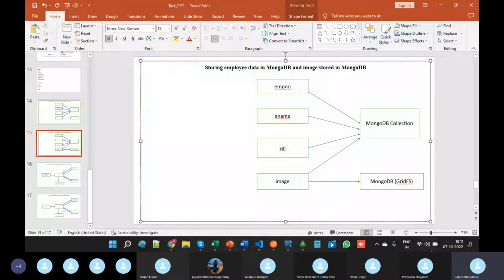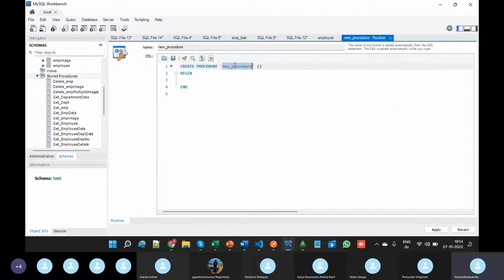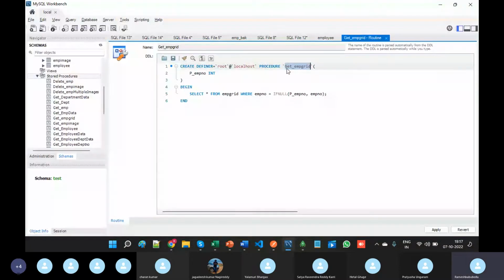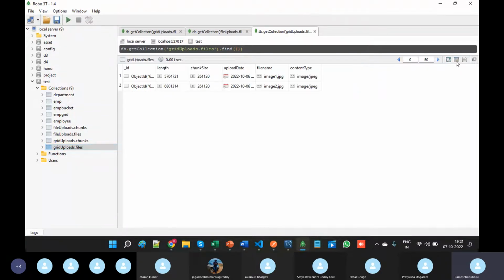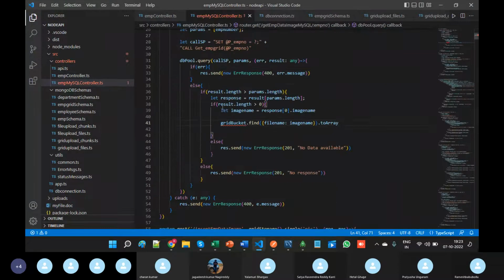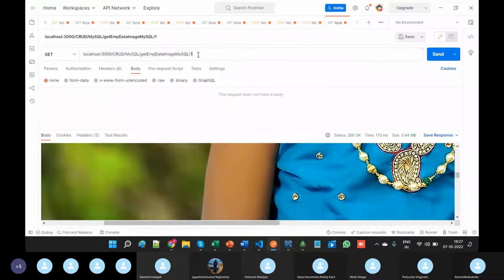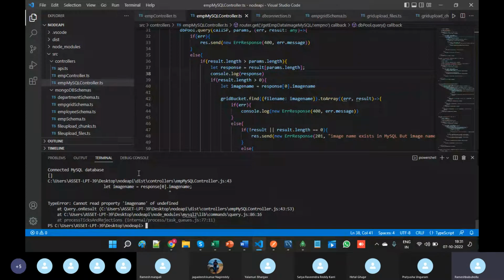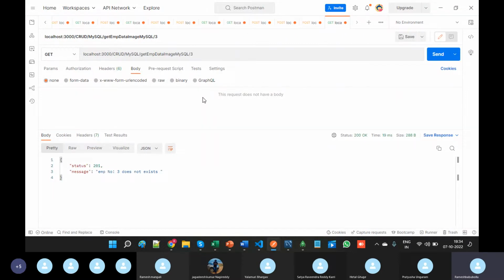Part 96 Getting employee image name from MySQL and image from MongoDB in Node JS